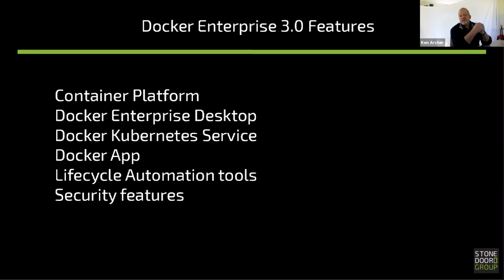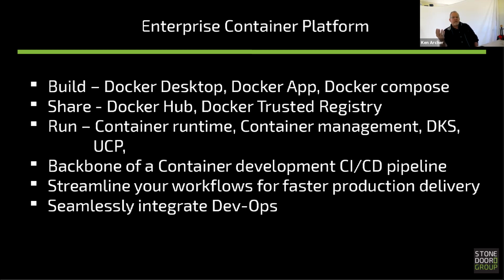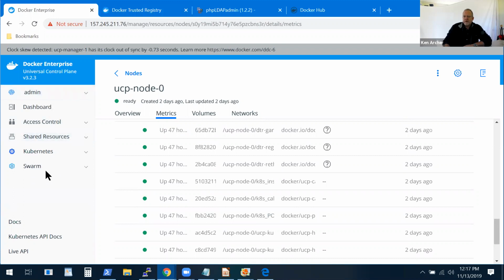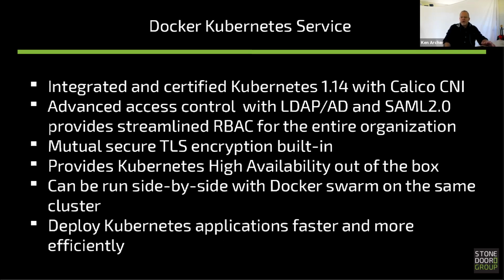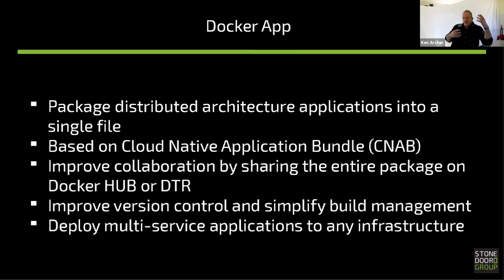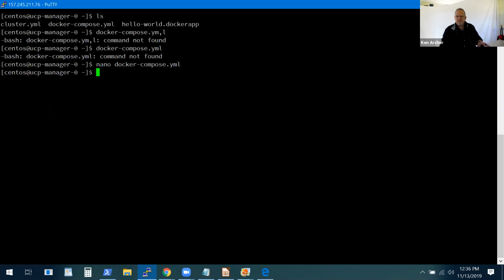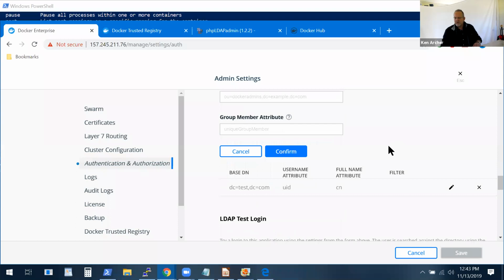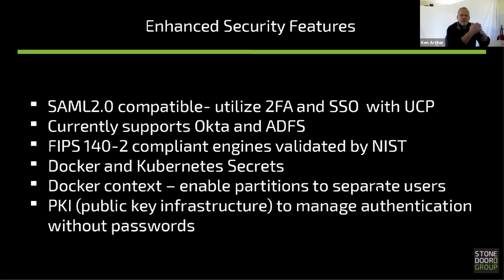Docker Training: What's New in Docker Enterprise 3.0 Webinar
Get a $100 Amazon gift card when you refer a friend

Webinar: What's New in Docker Enterprise 3.0

The much-admired Docker Enterprise is often referenced as the fastest way to securely build, share and run modern applications anywhere. Isn’t it time to see what the hype is all about? As someone who uses Docker on a daily basis, Ken Archer will address the significance of Docker’s newest features and what these enhancements mean for developers working in enterprise environments.

Watch this webinar and learn how Docker Desktop Enterprise:

• Simplifies design and packaging of multi-service applications either on-prem or cloud native with Docker Application
• Presents Linux or Windows apps as a standard portable package that you can migrate to the cloud, share, and run anywhere
• Provides integration with SAML2.0 and LDAP/AD servers combined with mutual TLS encryption, out of the box with Docker’s integrated Kubernetes orchestrator - DKS (Docker Kubernetes Service)
• Introduces enhanced security features like Docker context, PKI integration and FIPS140 compliant engines